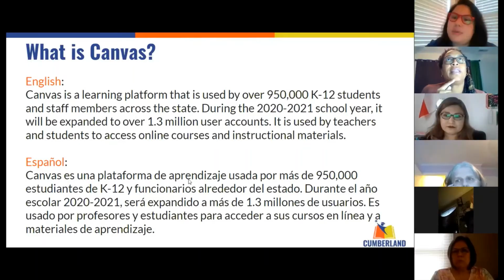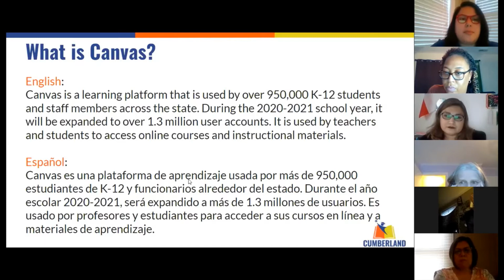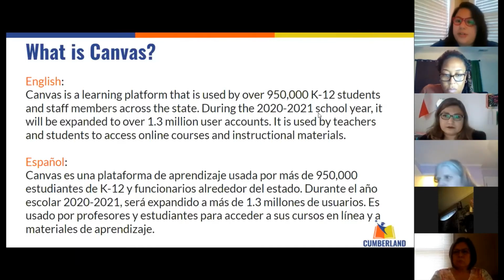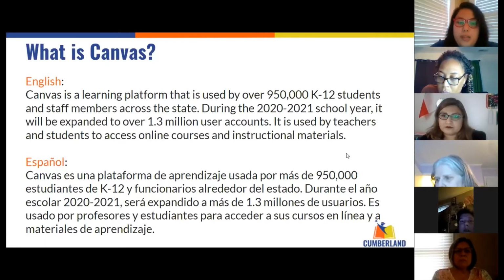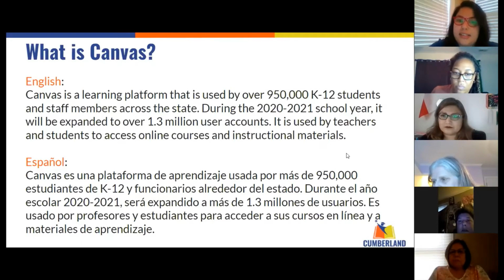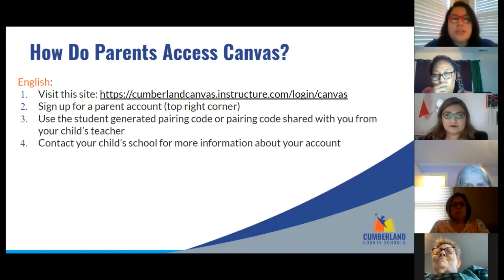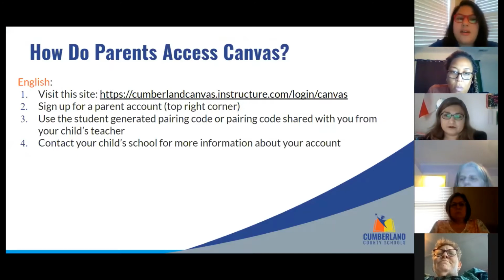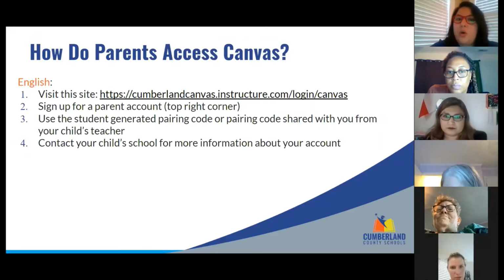Cumberland Family Academy Session: Canvas 101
This virtual session helps families to learn more about Canvas, the learning management system that is used by CCS to support remote learning. It is highly interactive, offering instructors a central online resource to provide students with access to all of their course-related materials. This workshop will provide an overview of the Canvas parent account and what you will see as a parent user, including the ability to monitor your child’s progress.